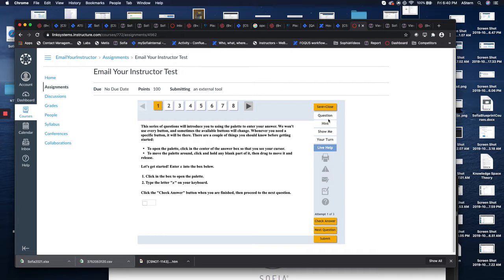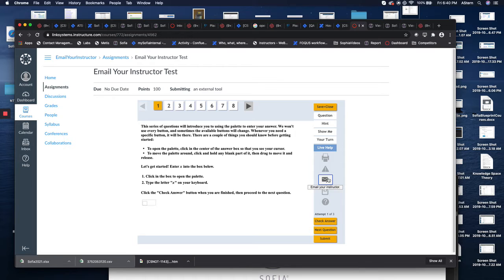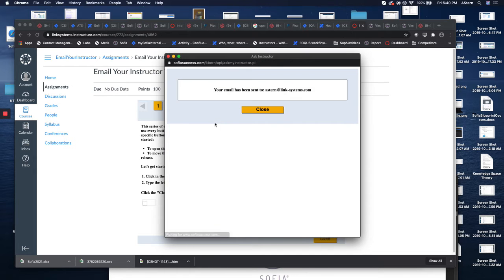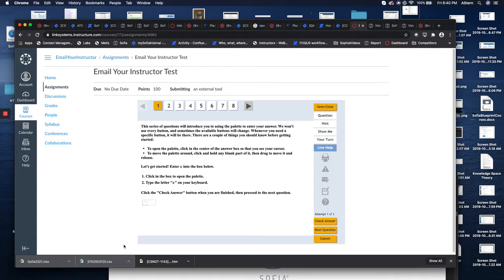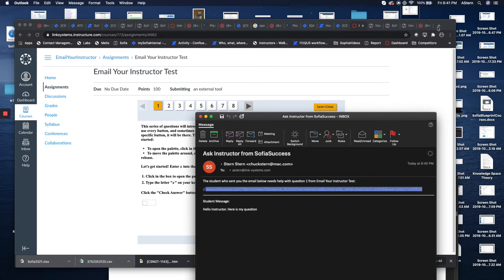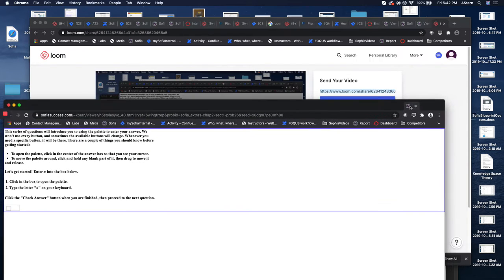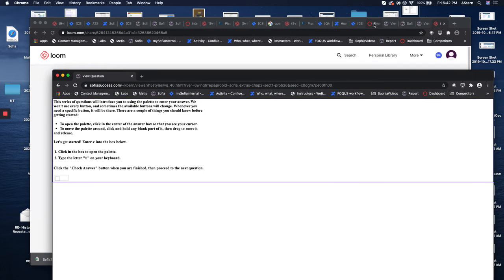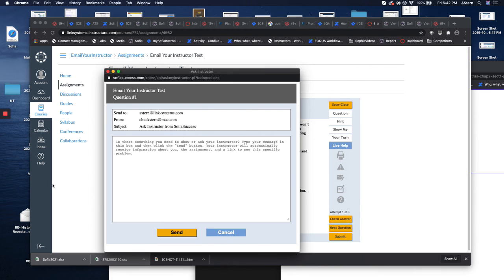How to Email Your Instructor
This video gives a quick run down on how to use the “email your instructor” function in the Sofia assignment pallet.